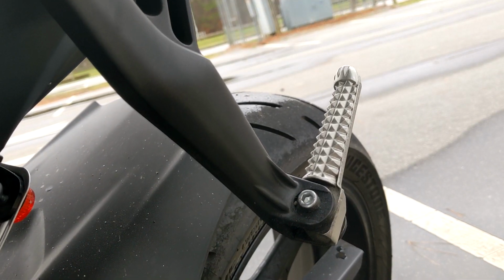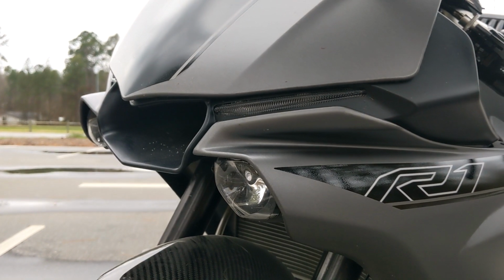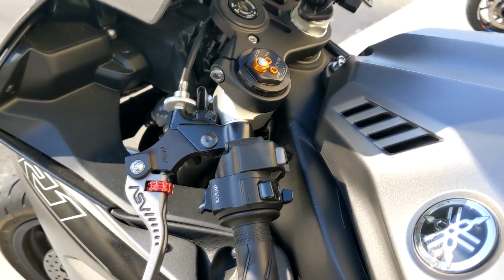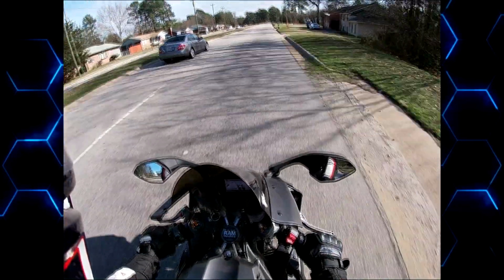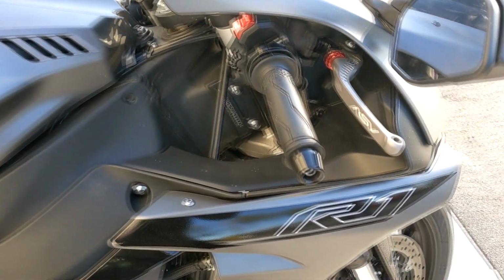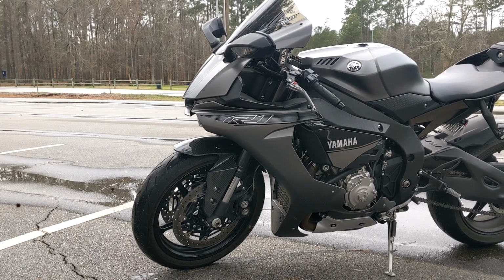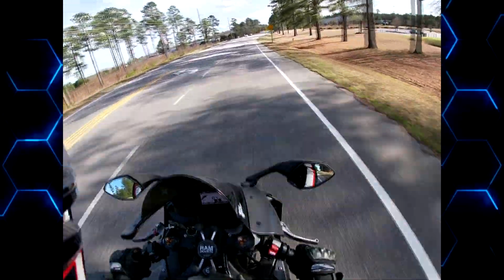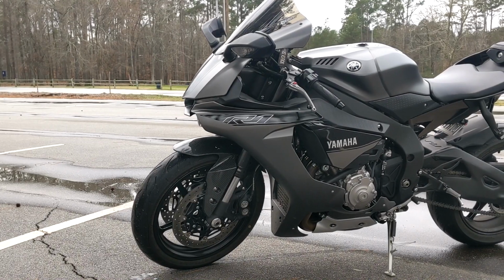2016 Yamaha R1S - Review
*NOT A STOCK R1S*

Apologies for the incorrect GoPro aspect ratio. Had to replace my old one and forgot to change the aspect in the internal settings of the new one.

*Full list of modifications*
- Graves 3/4 cat eliminator exhaust with custom flash and map from Graves Motorsports.
- Driven Racing smog block offs
- ASV C5 levers
- Integrated Taillight from Custom LED
- Driven Racing Halo fuel cap and base
- TST Industries carbon fiber front fender
- TST Industries fender eliminator
- Zero Gravity double bubble wind screen
- FTECU auto blipper
- Immortal Graphix Custom made "Cirilla" tank pad

Hope you enjoyed the review. I'm working a full time job now so uploads are going to be very sporadic.